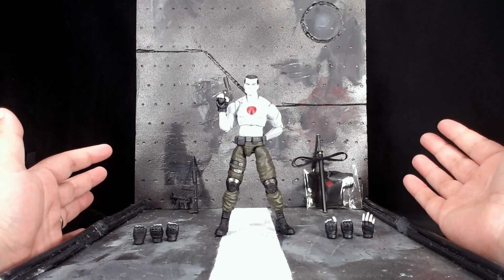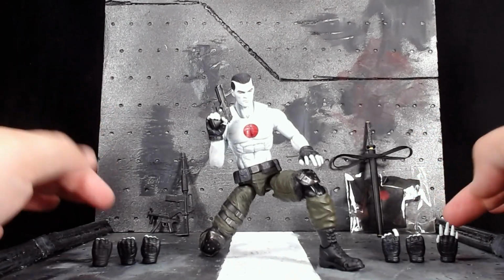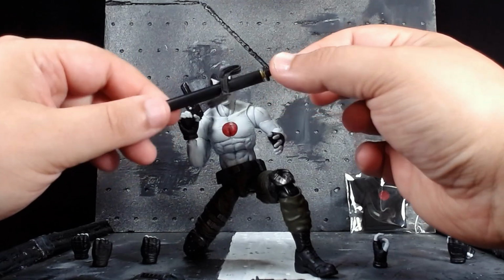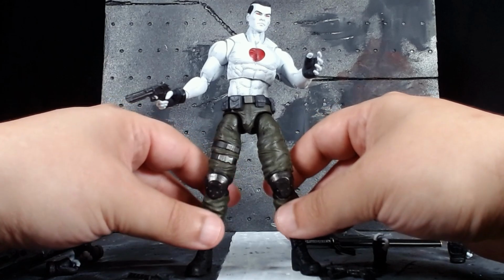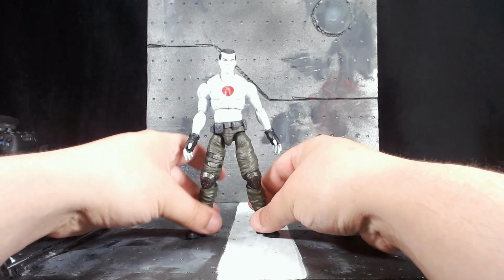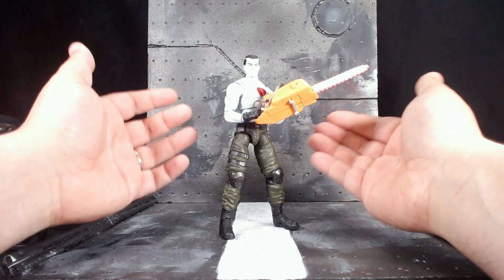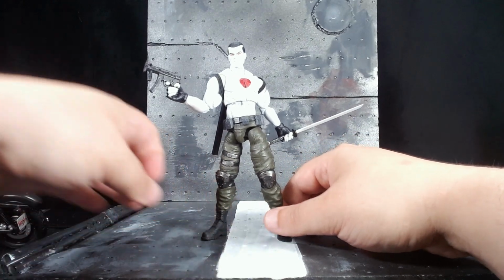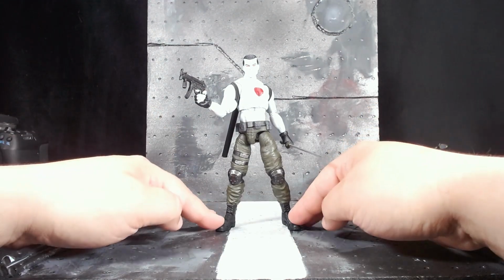Unleashing the 90's: threezero Figure Zero Action Figure Review, must-See Toy Photography Included!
From back in the Valiant days! Bloodshot, the comic with the first gimmick cover, the star of the Vin Diesel movie...a figure to contend for disappointing figure of 2024? Just have to watch on! Oh and we DO have Photography here!!

My Instagram and tiktok are @trustarscreamer

Catch me on @FigureACTION   every Thursday at 9pm Eastern